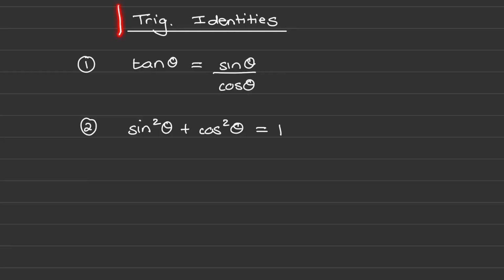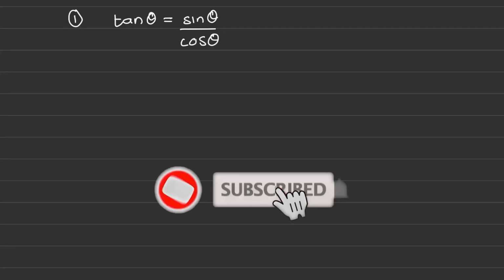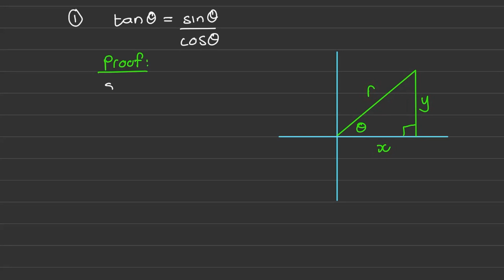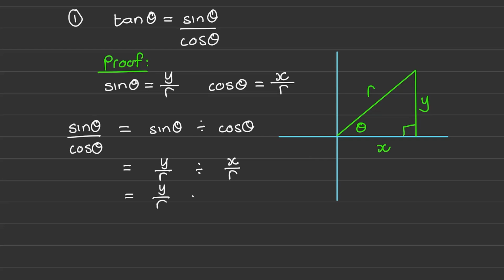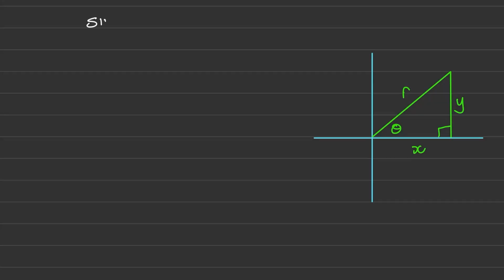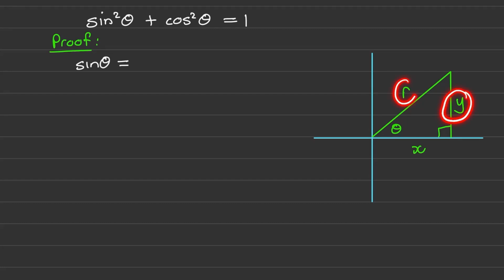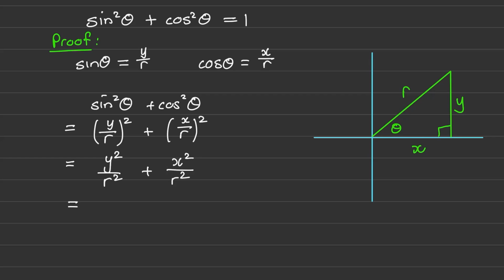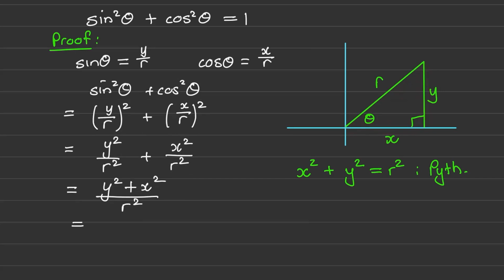Trigonometry - You MUST know these identities. (Grade 10 to 12 Math)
This video will help you understand basic trigonometry identities before we move on to more complex trigonometric problems, expressions and equations.
You will learn how to prove trigonometry identities.